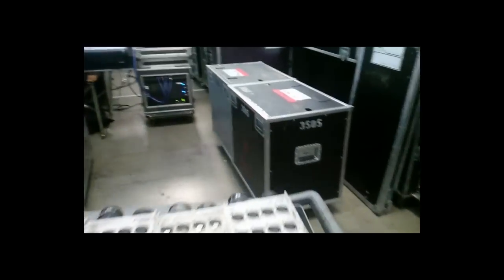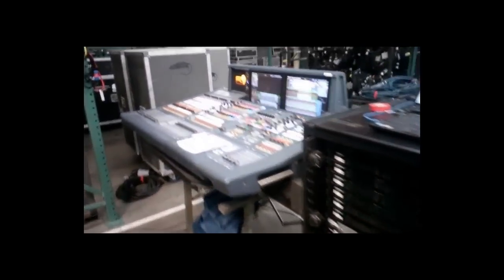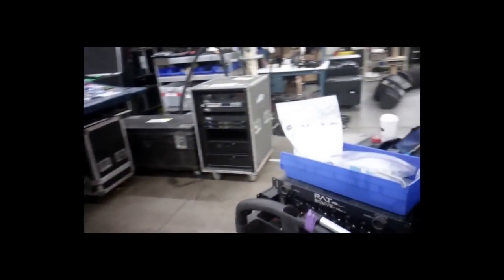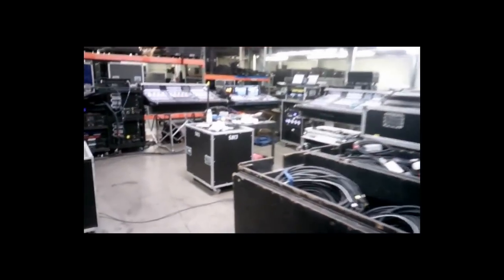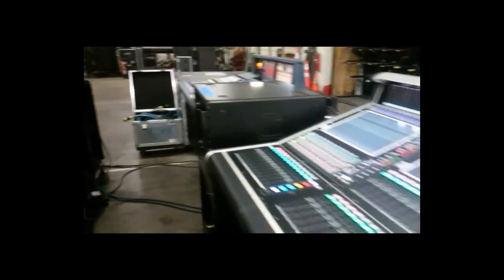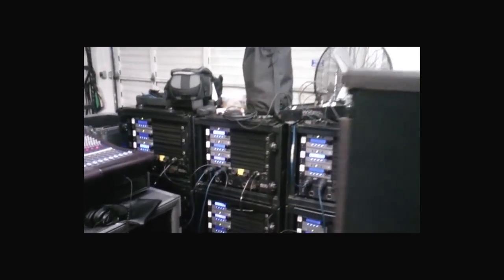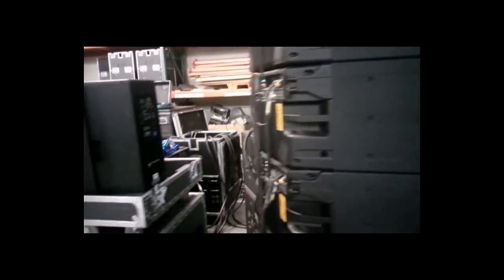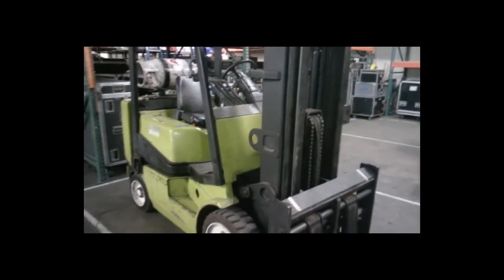Walk Through a Sound Rental Company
During lunch break I took a short walk through the Rat Shop as control for four arena systems is being prepped. Two systems are headed to Atlanta and one to Houston for the Passion Conference. The fourth system is headed to Birmingham Alabama where Bassnectar will be performing in the round on New Years Eve.